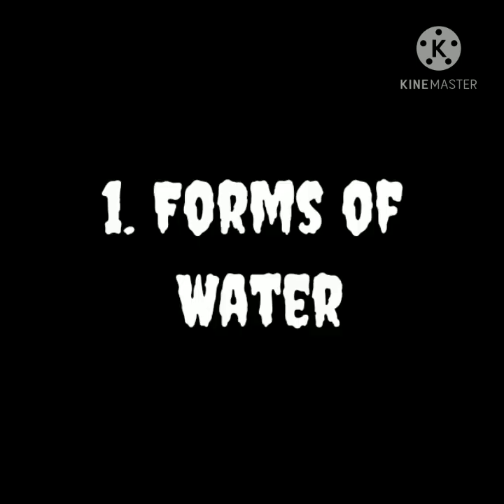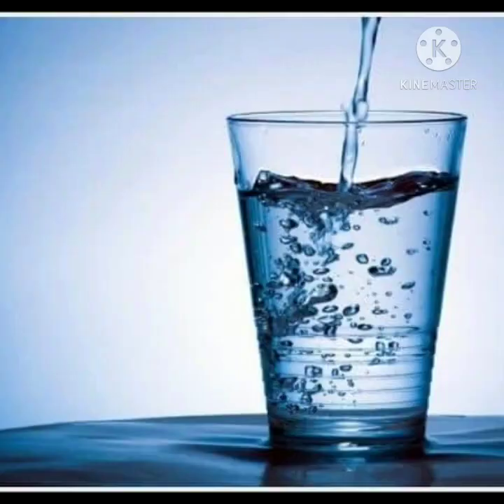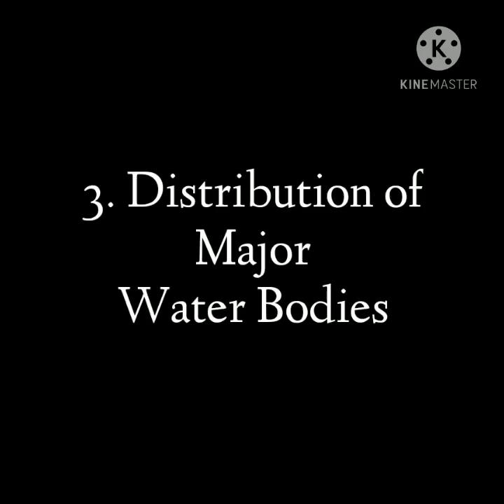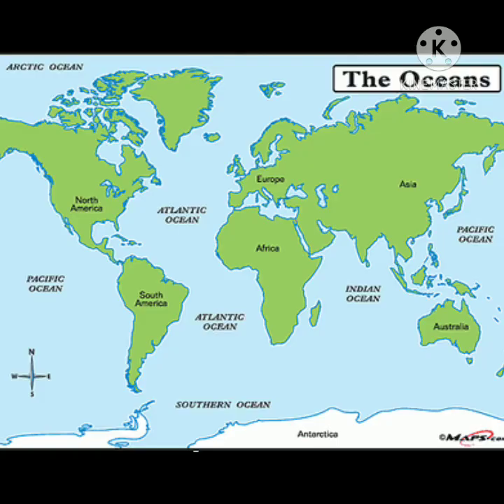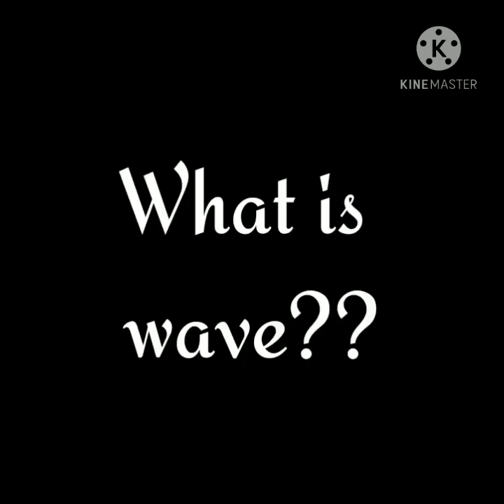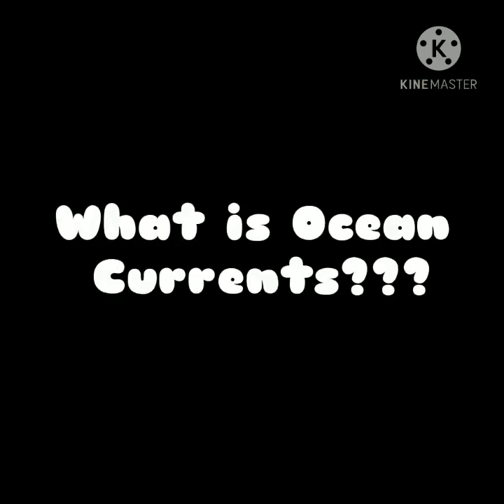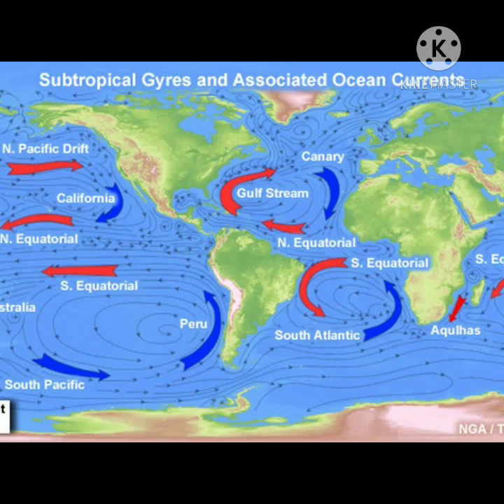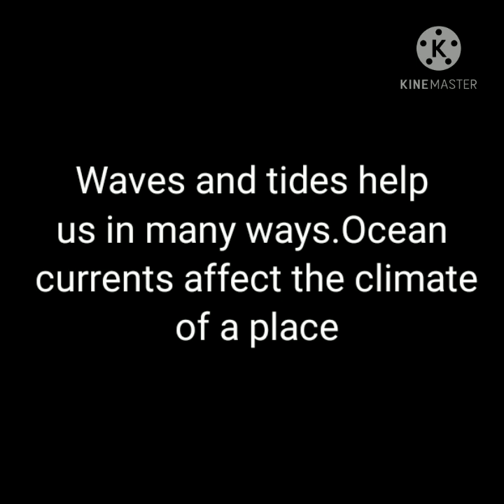||CLASS VII, SOCIAL SCIENCE, GEOGRAPHY,CHAPTER-4,WATER ||